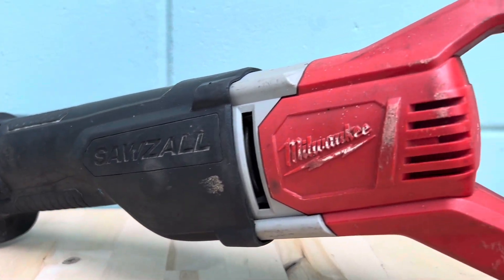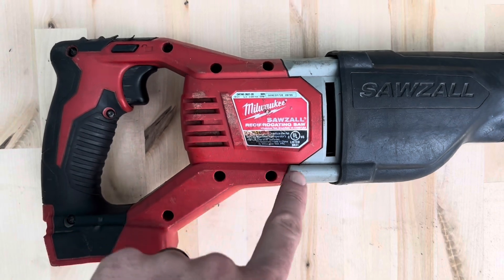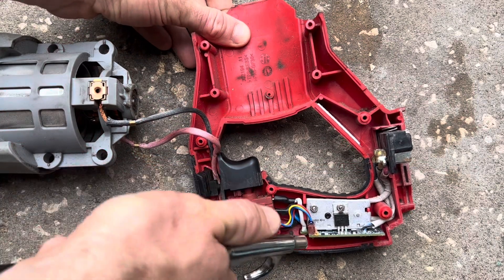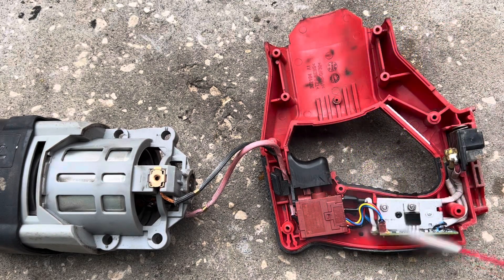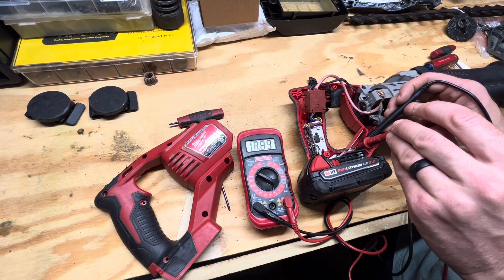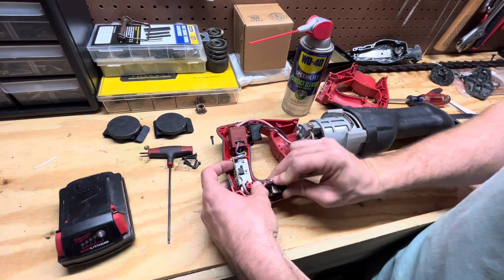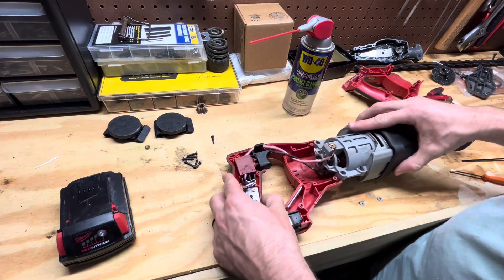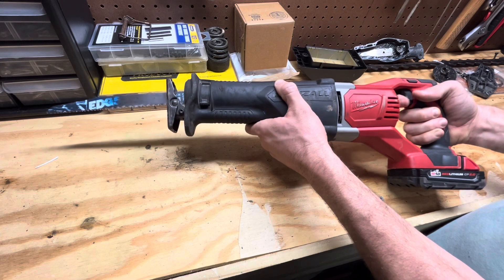Milwaukee 18V Sawzall Stopped Working - Can We Fix It?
In this video, I attempt to repair a dead Milwaukee 20V Sawzall using a multimeter for diagnostic testing. Whether you’re a DIYer, hobbyist, or small engine enthusiast, this video shows you how to troubleshoot power tools step-by-step with a multimeter. I’ll guide you through testing electrical components to pinpoint the problem and hopefully get this Sawzall back up and running. Can it be fixed? Tune in to find out!